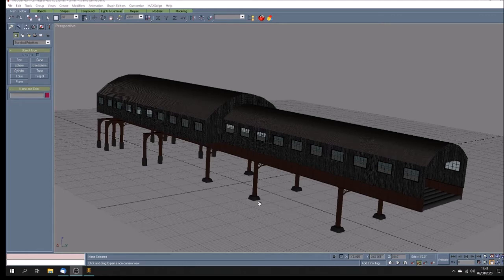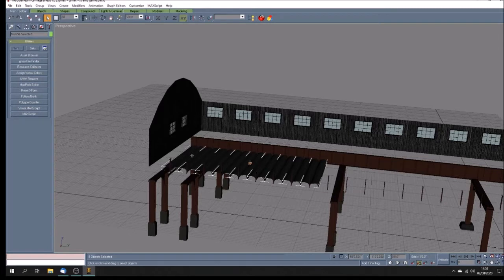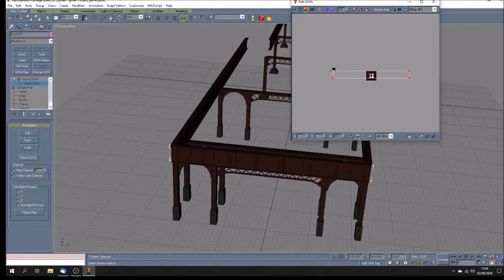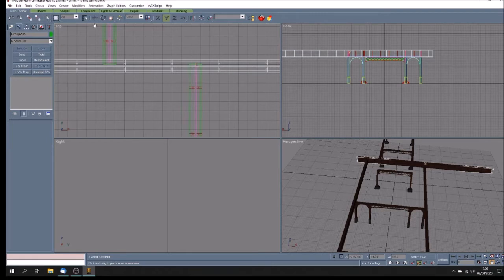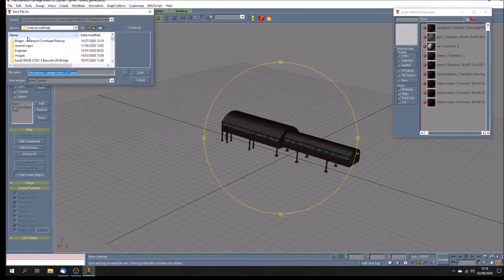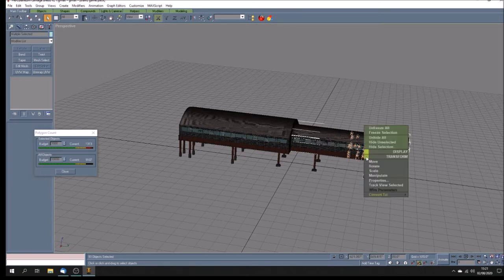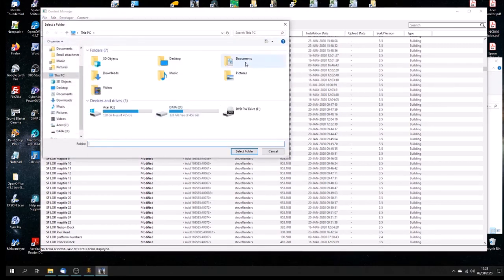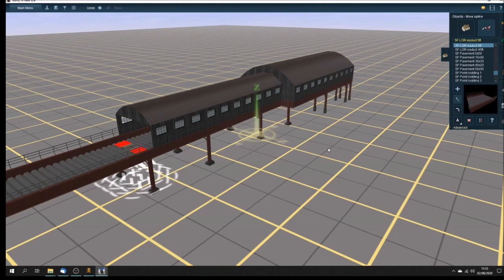TANE LOR Herculaneum carriage shed 5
Fifth and concluding video showing how I made the carriage sheds at Herculaneum Dock station, Liverpool Overhead Railway, for Trainz railsim. I finish editing the viaduct sections and, despite my prediction, manage to export the entire model in one piece into Trainz. This is in Trainz:A New Era (TANE) although it will also be suitable for TRS19 and TRS12, but no earlier. Watch out for my next video demonstrating making models for the LOR project.